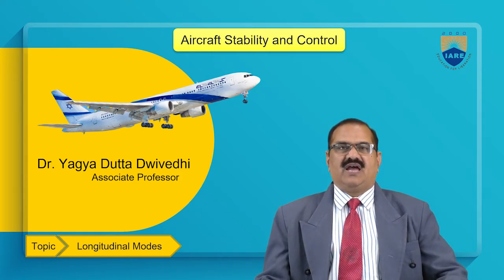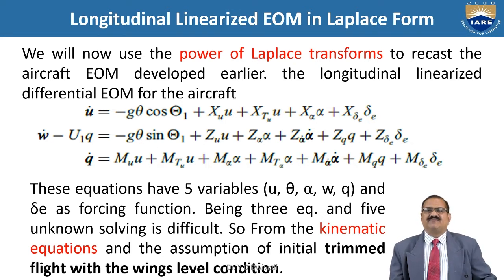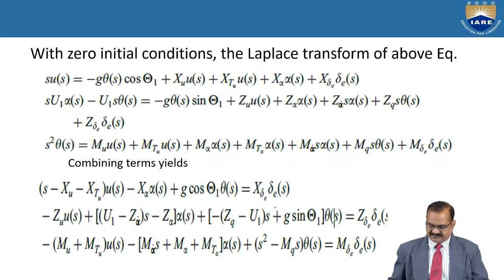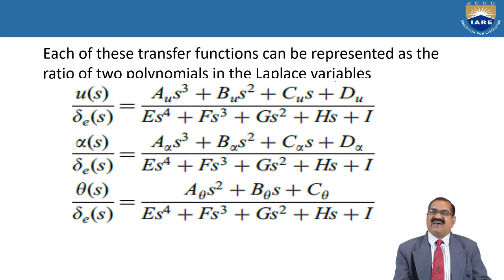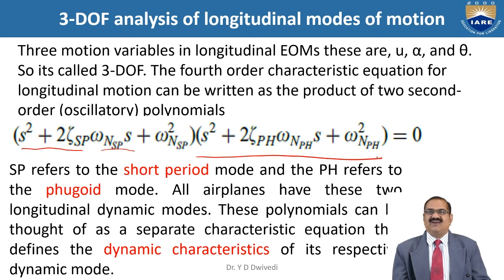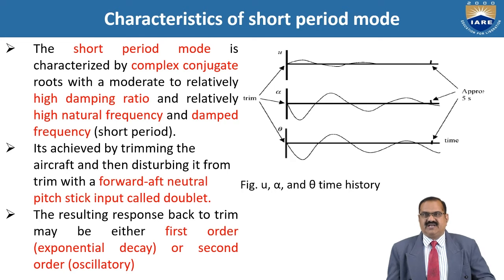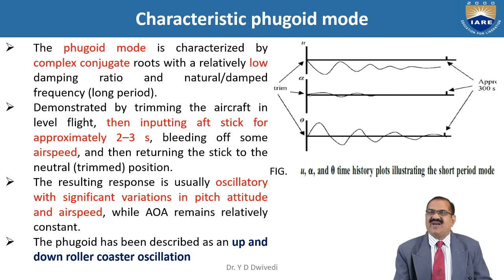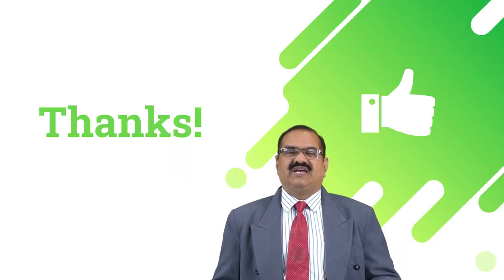Longitudinal Modes by Dr. YD Dwivedhi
Longitudinal Modes by Dr. YD Dwivedhi  | Department of Aeronautical Engineering | IARE

Telangana, India.